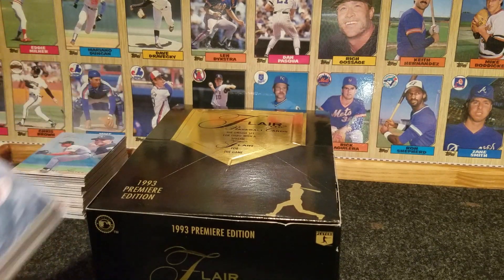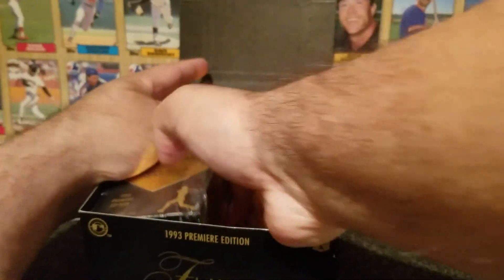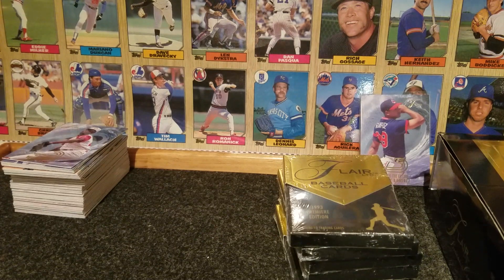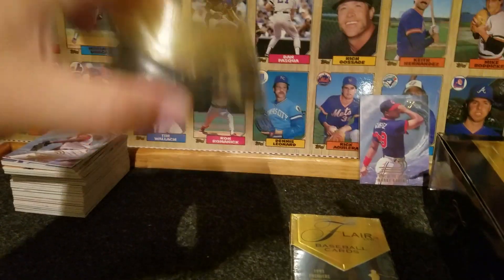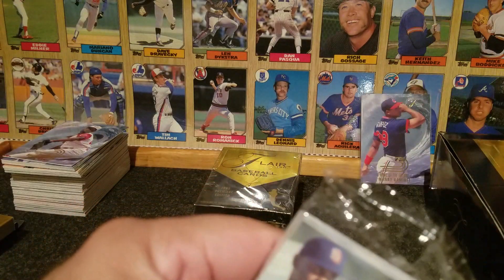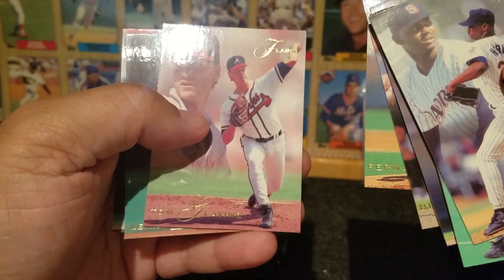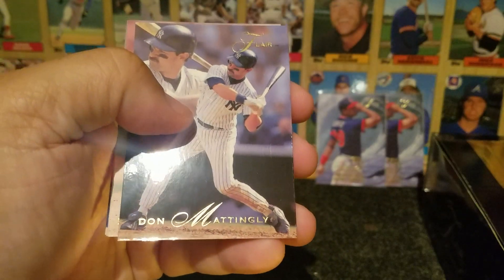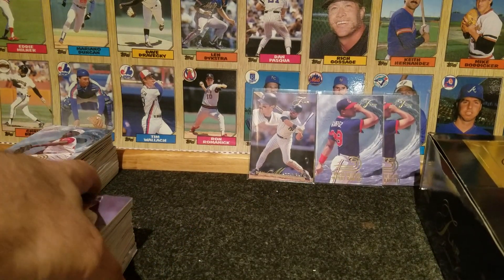"BACK TO THE PAST WEDNESDAY"!!! Episode #63!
Today we open stack 2 of 1993 Fleer Flair and talk Ted Williams and Pete Rose!